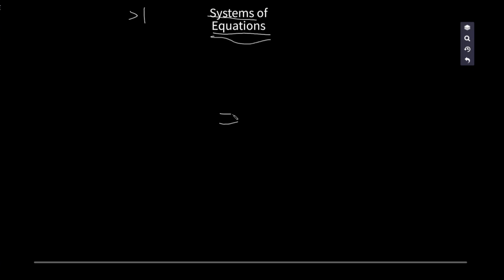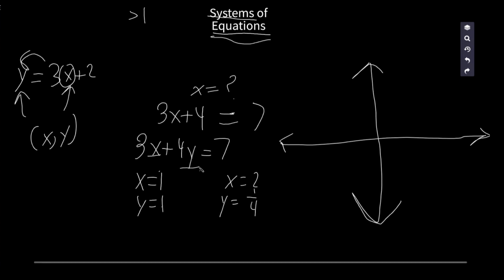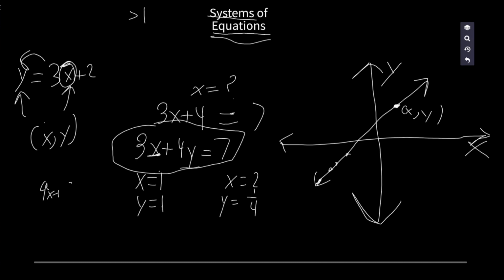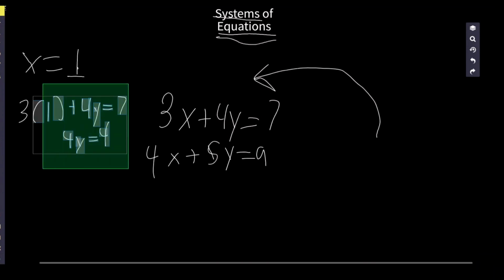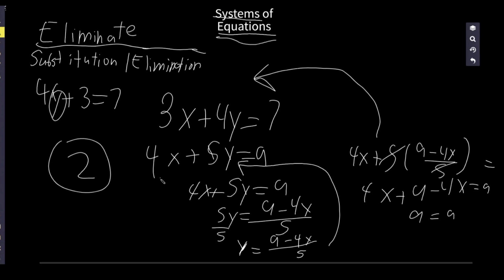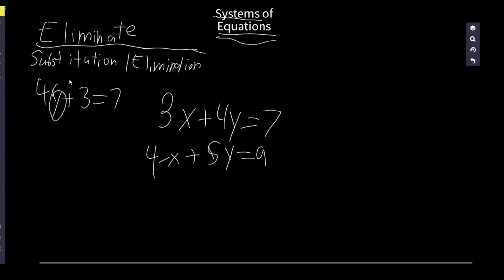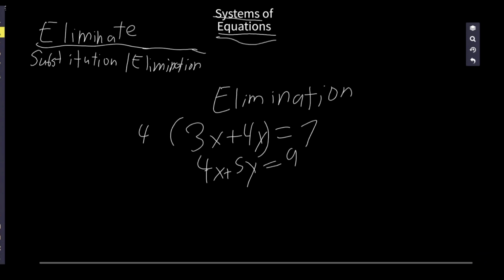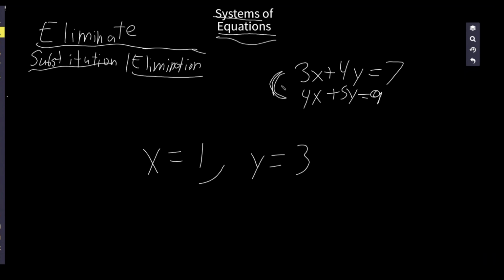Systems of Equations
This video covers systems of equations in math
This video will what systems of equations are and how to solve them (graphs, elimination, and substitution)